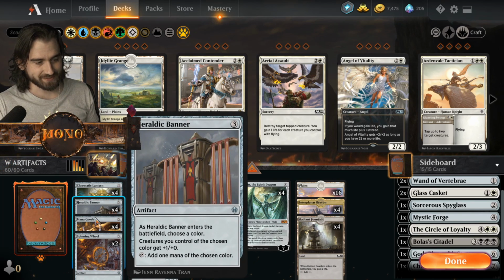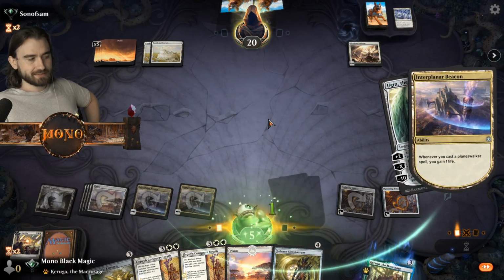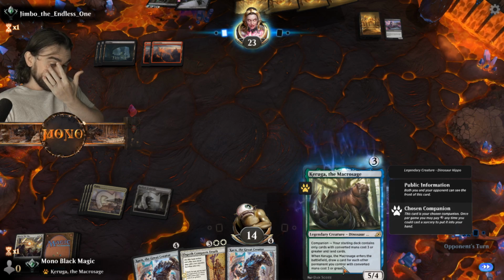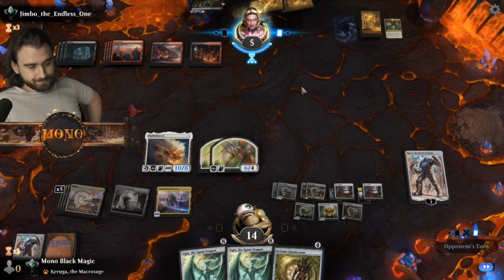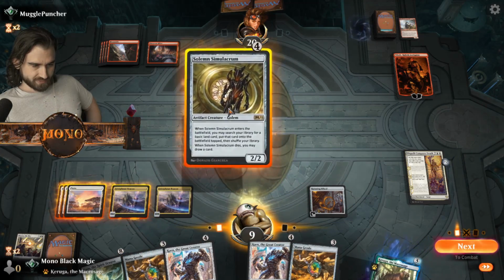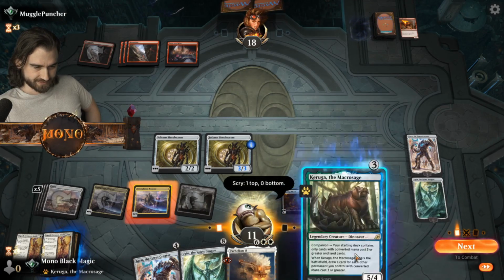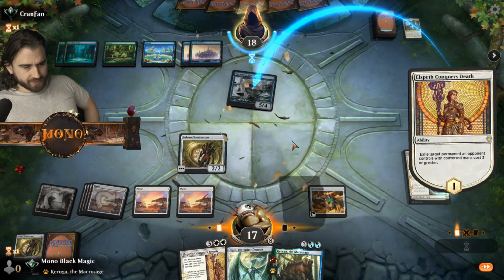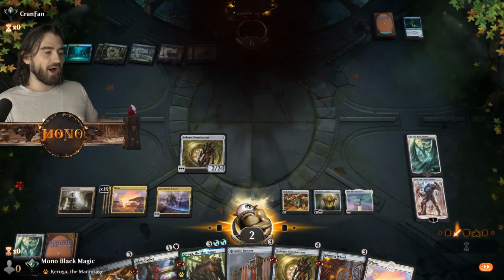AT LEAST TRY TO FIGHT BACK! Mono White Pwnhelion Standard MTG Arena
Japan: Saturday 9 pm
EDT: Saturday 8 am
CEST (Europe):  Saturday 2 pm

Companion
1 Keruga, the Macrosage (IKO) 225

Deck
4 Shatter the Sky (THB) 37
16 Plains (IKO) 262
4 Chromatic Lantern (GRN) 233
4 Elspeth Conquers Death (THB) 13
4 Ugin, the Spirit Dragon (M21) 1
4 Heraldic Banner (ELD) 222
4 Mana Geode (WAR) 241
4 Karn, the Great Creator (WAR) 1
2 Golos, Tireless Pilgrim (M20) 226
4 Solemn Simulacrum (M21) 239
4 Radiant Fountain (M21) 248
4 Interplanar Beacon (WAR) 247
2 Spinning Wheel (ELD) 234

Sideboard
1 Keruga, the Macrosage (IKO) 225
1 Bolas's Citadel (WAR) 79
1 The Circle of Loyalty (ELD) 9
1 Parhelion II (WAR) 24
1 Mystic Forge (M20) 233
1 God-Pharaoh's Statue (WAR) 238
1 Chromatic Orrery (M21) 228
1 Meteor Golem (M19) 241
2 Glass Casket (ELD) 15
1 Grafdigger's Cage (M20) 227
1 Tormod's Crypt (M21) 241
2 Wand of Vertebrae (GRN) 242
1 Sorcerous Spyglass (XLN) 248